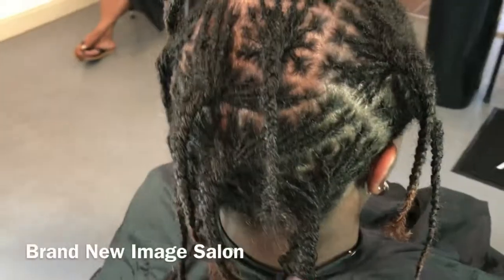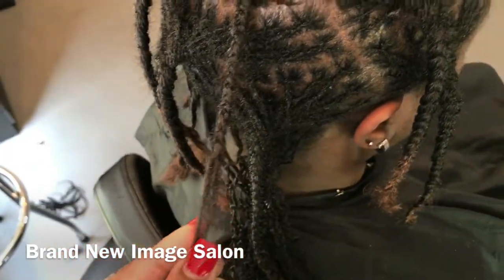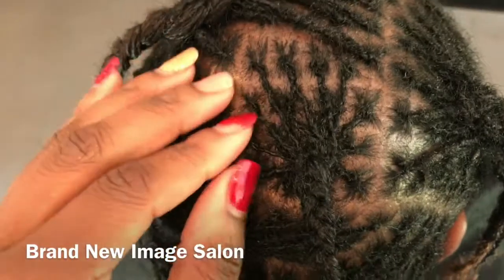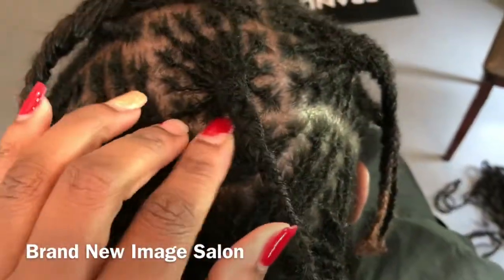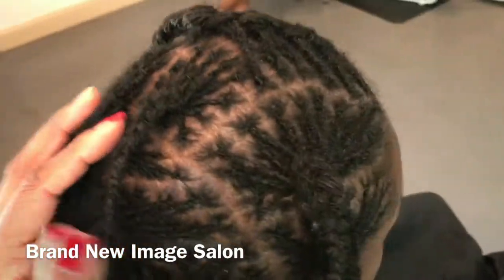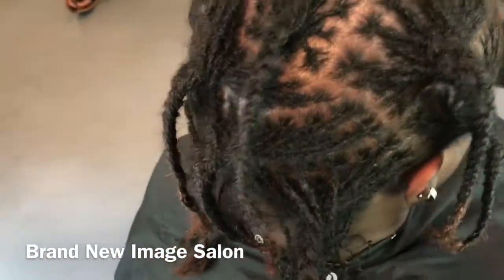4 Month Retightening Sisterlocks Installation Journey- Relaxed Hair|Fine Hair|Thin Hair|Low Density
4 month Retightening Sisterlocks Installation Journey- Relaxed Hair|Fine Hair|Thin Hair|Low Density.I had the crown redone today because as they were settling they were a lot thicker than some of my other locs. 3 rows were removed and made into 4 rows. I am happy with the results and can't wait to see what they will look like once they start to settle.

Question: Has anyone else had locs removed and re-established

Remember to Encourage Creative Transformation!!

Items I use:

Sony Cybershot HX80
Ultra Plus SDXC
Selfie Ring Light
MOMAX 2 in 1 Phone Lens Kit, Case
MOMAX 2 in 1 Phone Camera Lens Kit, Universal Clip
Bluetooth Wireless Remote Control

Hair:
Spray bottle
Witch Hazel
Peppermint Oil

Face:
Mario Badescu Acne Facial Cleanser